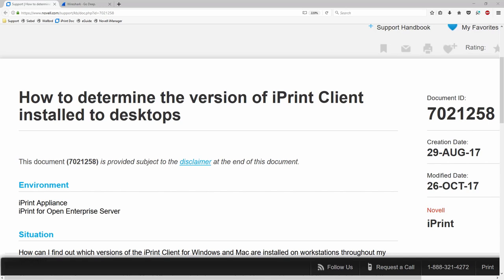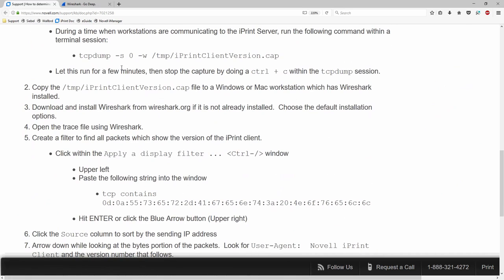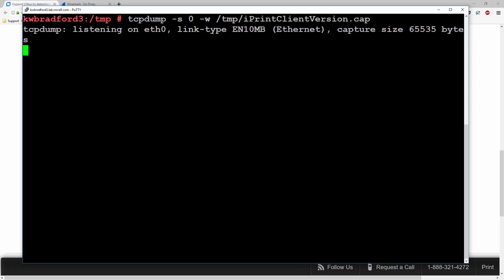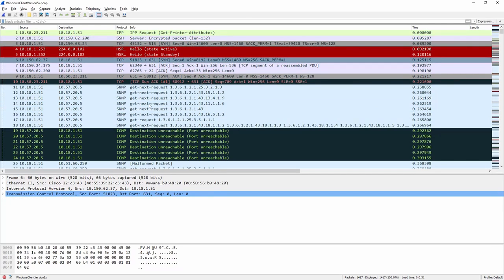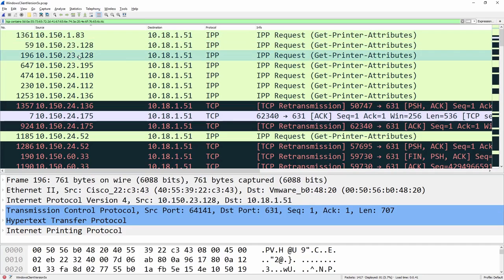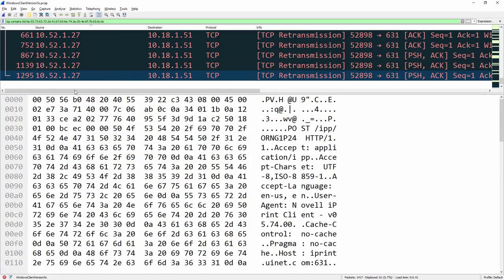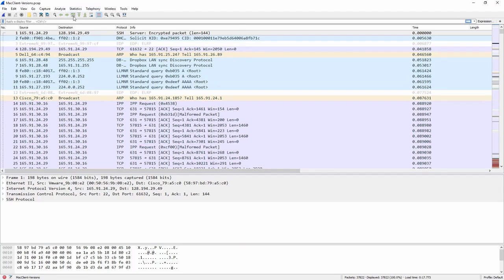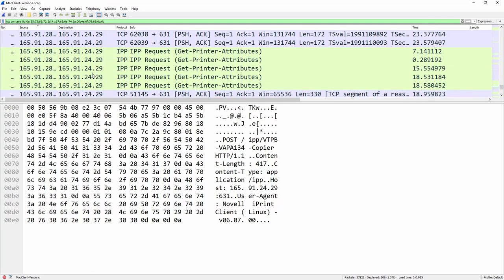HowTo determine the iPrint Client version